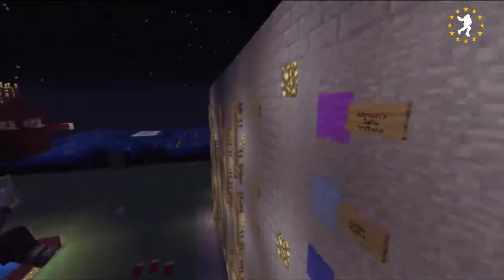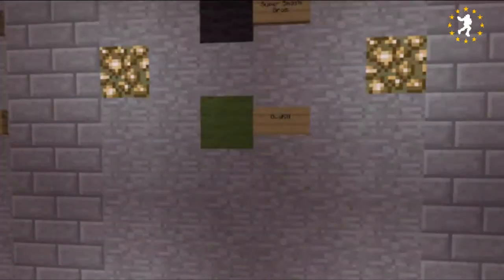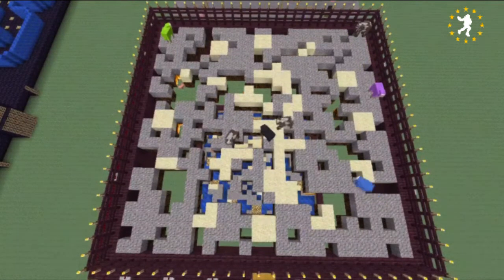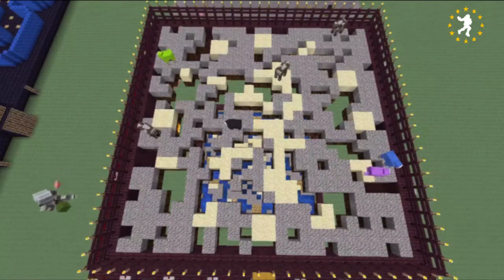European League Cup Live Draw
Here is the live footage of the draw for the European Grifball League Cup taken from Minecraft. Commentary and coverage by germanicus1994 and rollo 93.